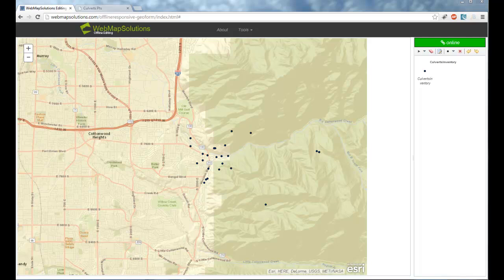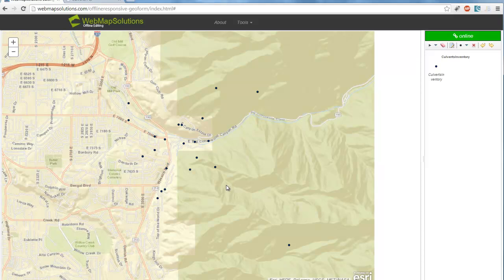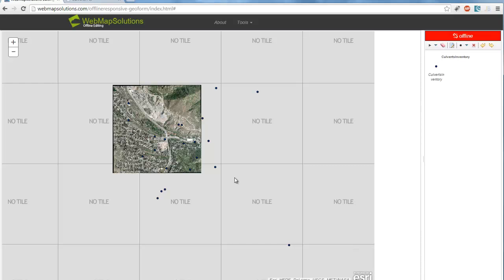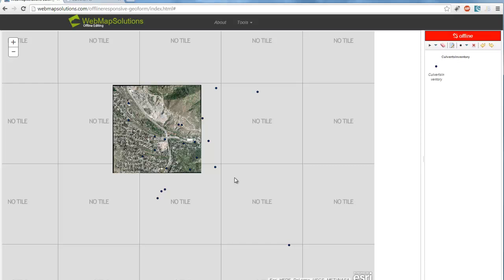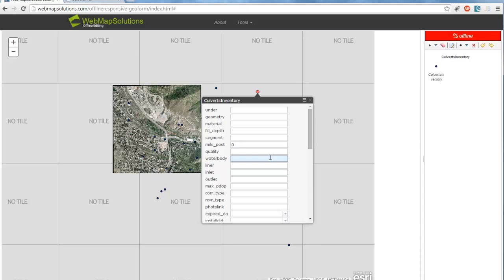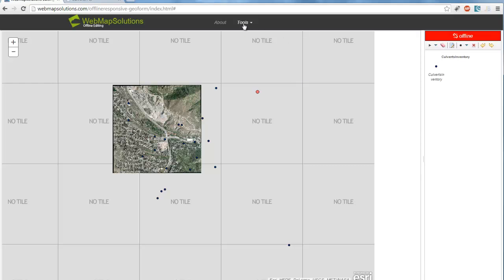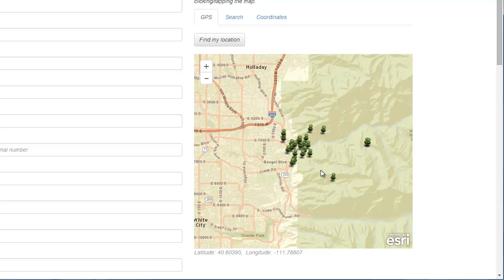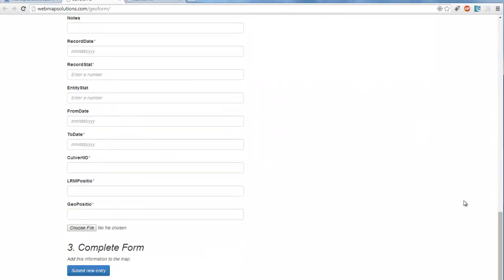Offline Mobile Editing with GeoForms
A demo showing work we are doing providing offline ArcGIS editing capabilities integrated with custom GeoForms.